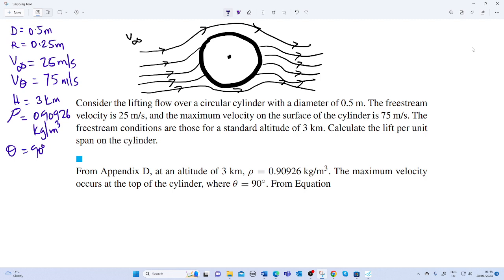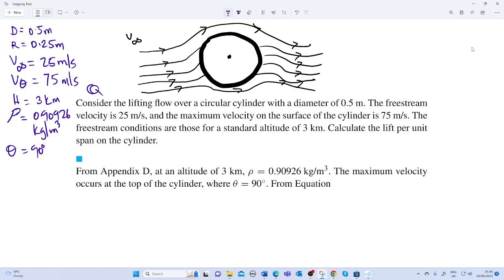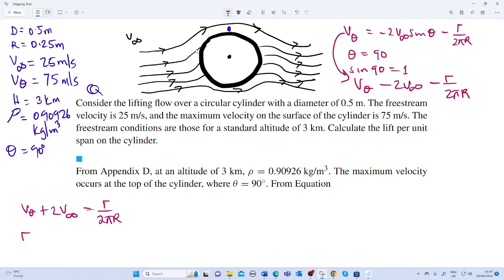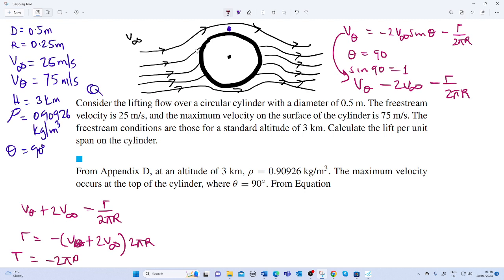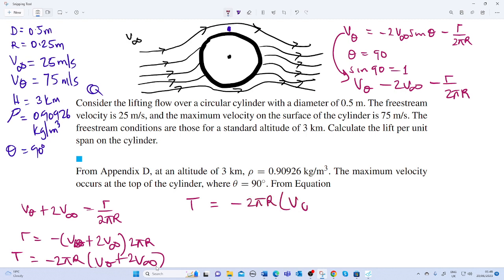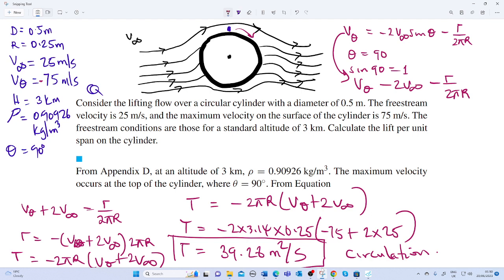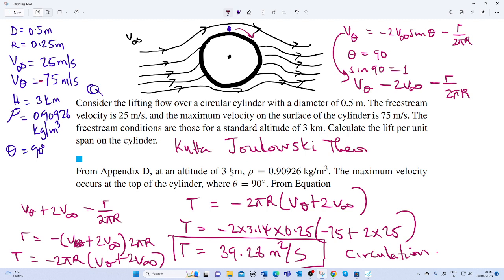How to calculate lift force per unit span of cylinder freestream flow over using Kutta Joukowski eq